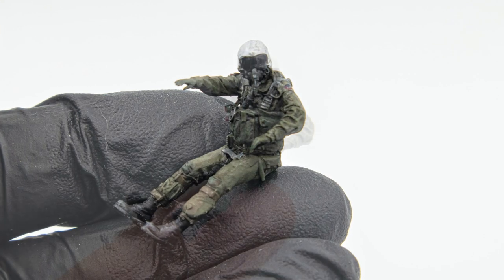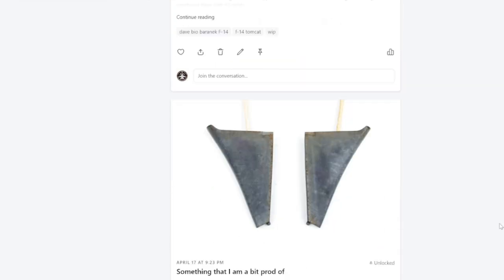Tamiya 1/48 F-14 Tomcat cockpit build + GIVEAWAY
ANYZ Models (universal decals and other products that I use in most of my builds

Join our scale modelling community on Discord, take part in group builds and have chance to win cool prizes!